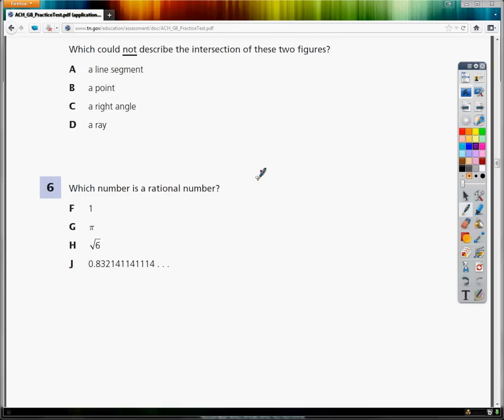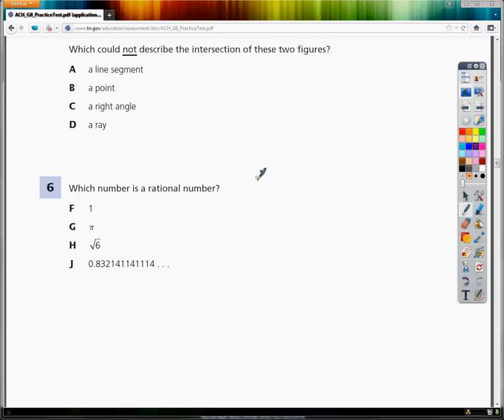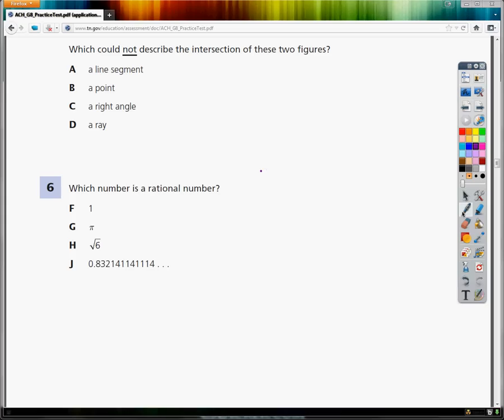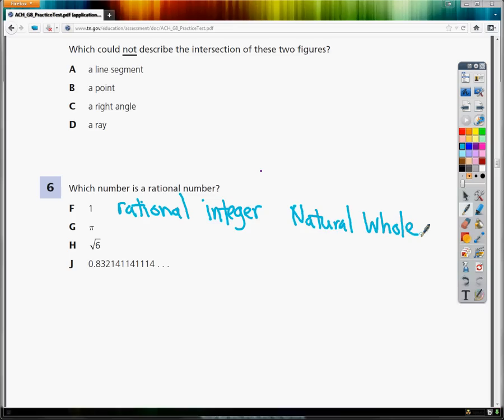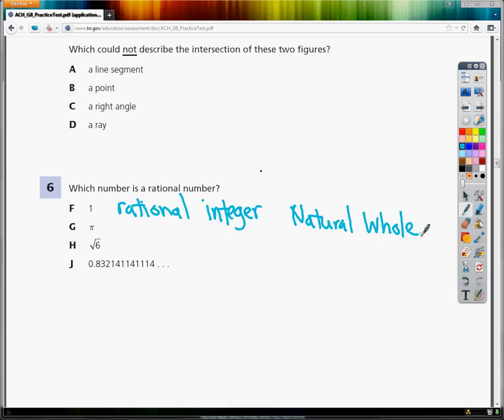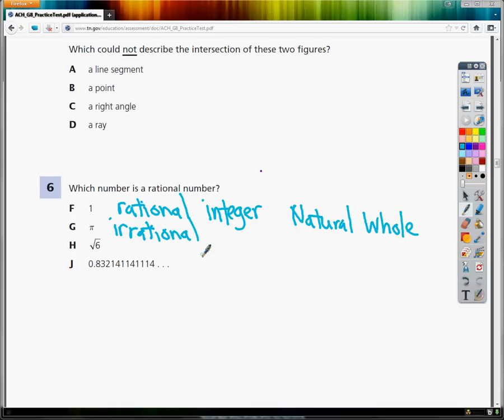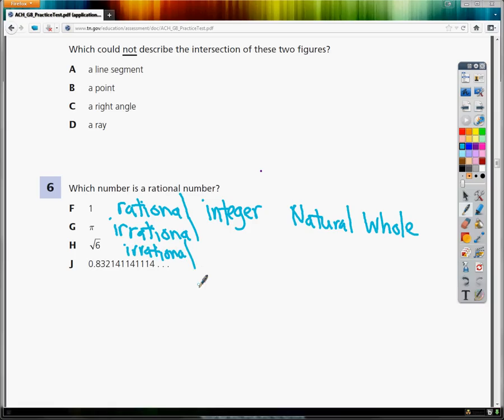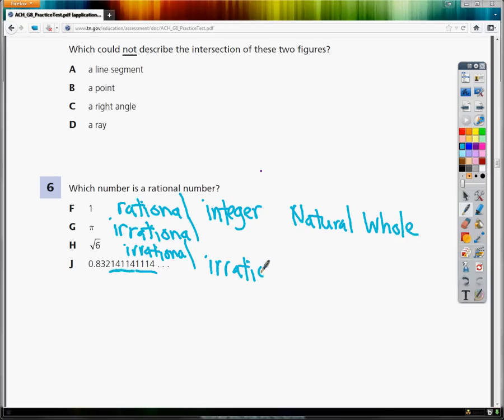Question 6 - 8th Grade TCAP Practice Test